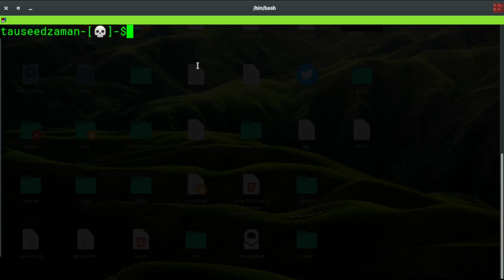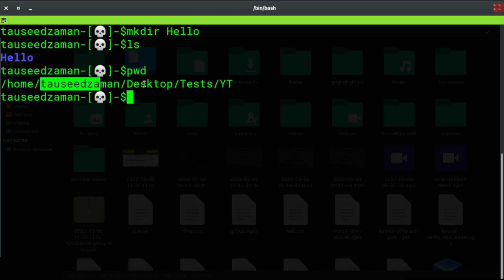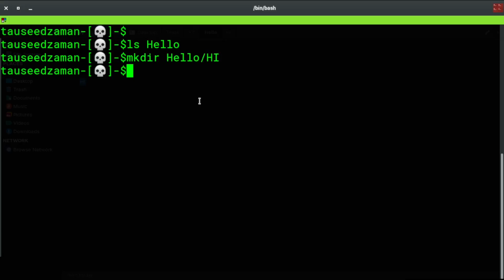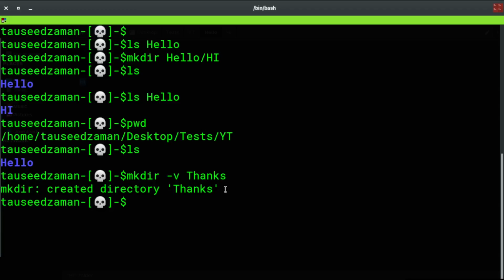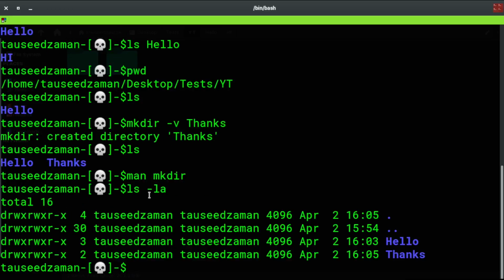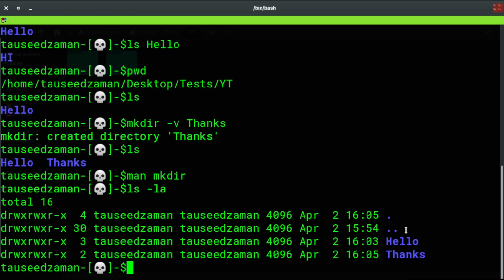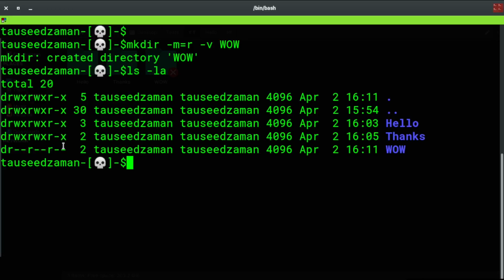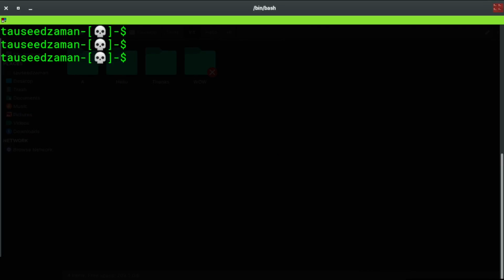Master Linux Command line #1 // Intro & mkdir command explained